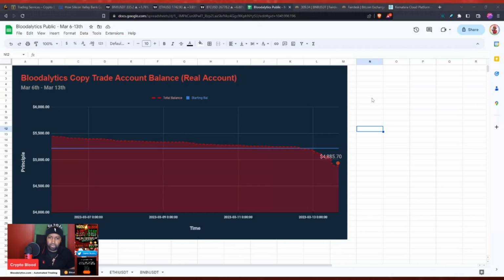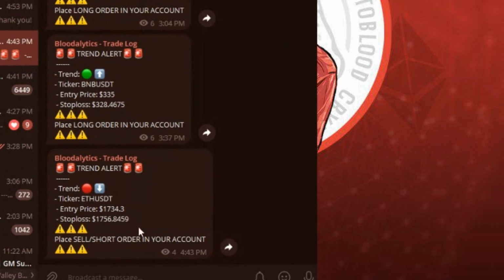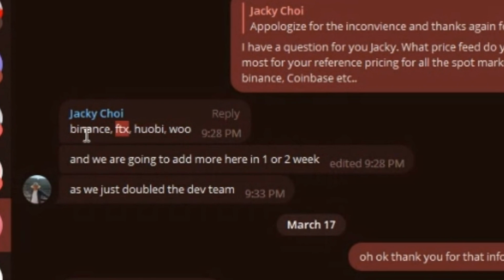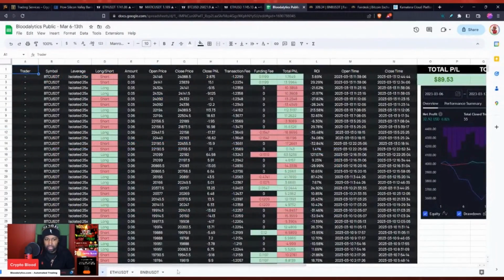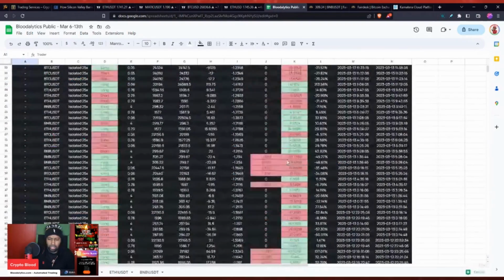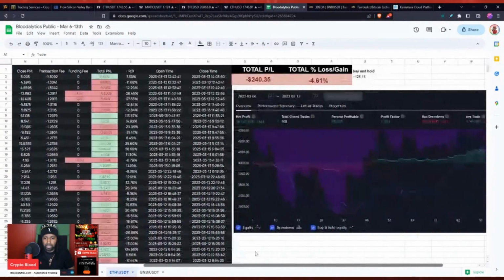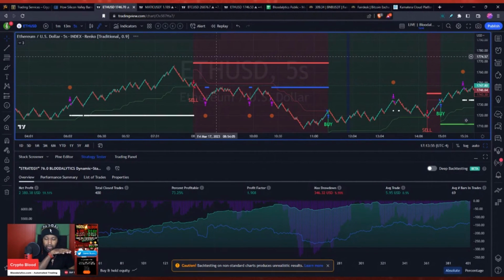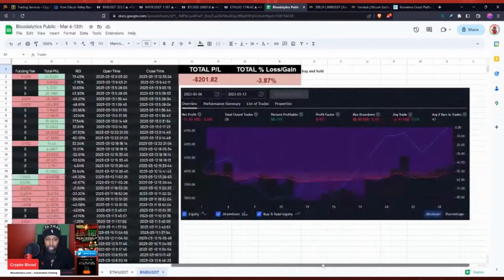Bloodalytics Update - Mar 6- 13th, 2023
In this video, I go over the updates in tweaks to get the auto-trading system to reflect as close as possible to the TradingView results. I go over a few things I've done last week to make this occur.

🔴🔴 Stop wasting time guessing which way the markets are going! Get The Bloodalytics Crypto Signal Service Today!

About Channel:
Crypto Blood is the go-to YouTube channel for all things crypto! Hosted by a seasoned crypto enthusiast who has been involved in the industry since 2013, this channel is the perfect place to stay up to date on the latest news and developments in the world of crypto. The host has interviewed some of the most influential people in finance and crypto, including Andreas Antonopoulos, Brock Pierce, Robert Kiyosaki, Gareth Soloway, Mark Yusko, Gerald Celente, Max Keiser, Reggie Middleton, the CEO of Atari, and Zuby, just to name a few.

With daily videos covering the latest in crypto news, CBTV is your one-stop-shop for everything you need to know about the world of cryptocurrency. Whether you're a seasoned crypto trader or just starting to explore the exciting world of crypto, this channel has something for everyone.